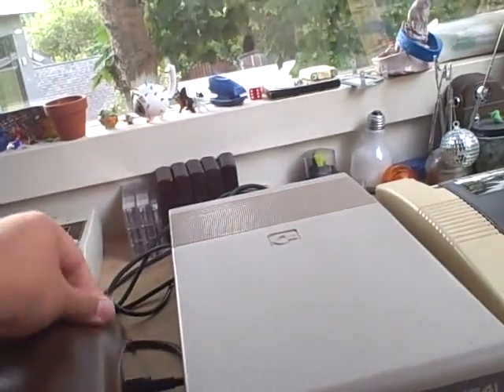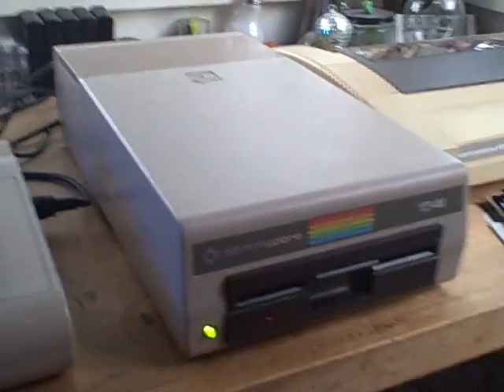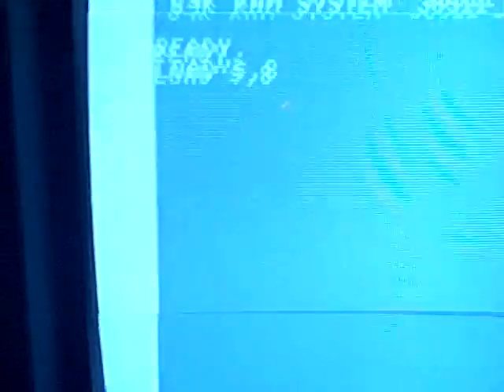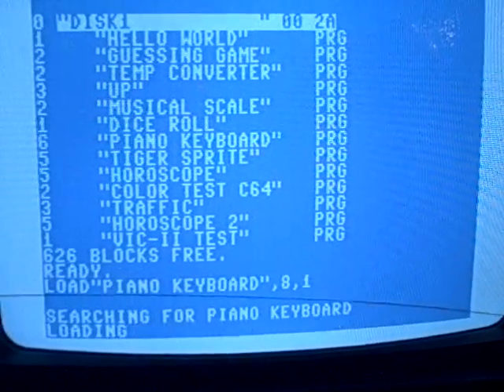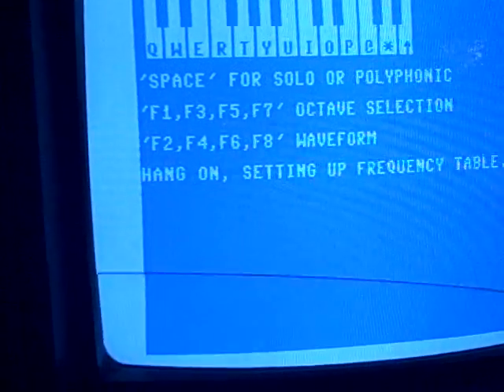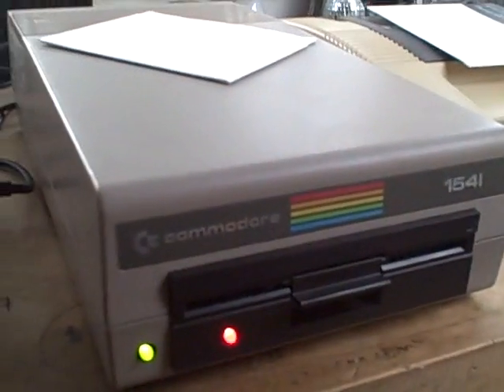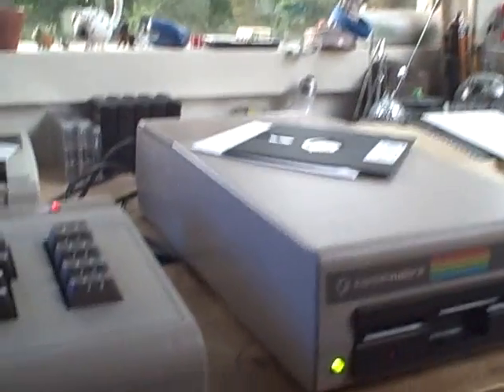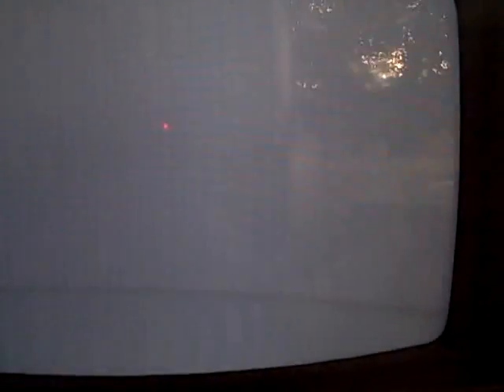Working 1541 disk drive and complete setup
I got my 1541 to work correctly.